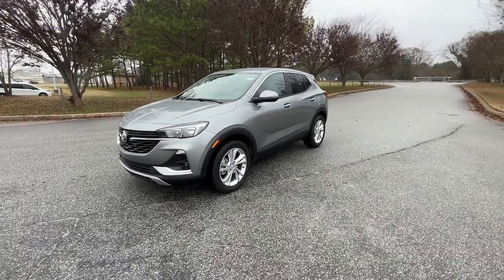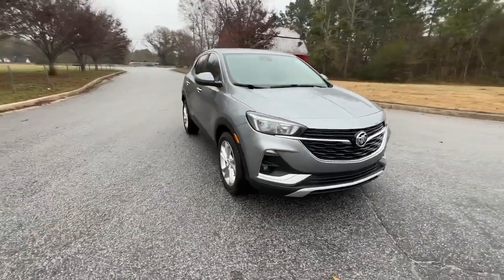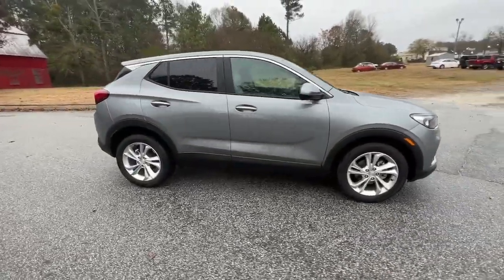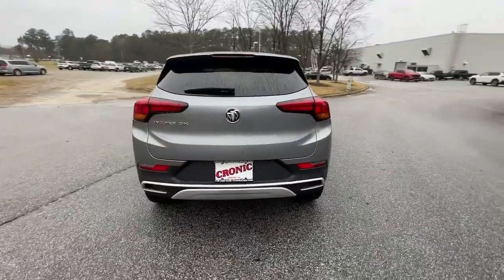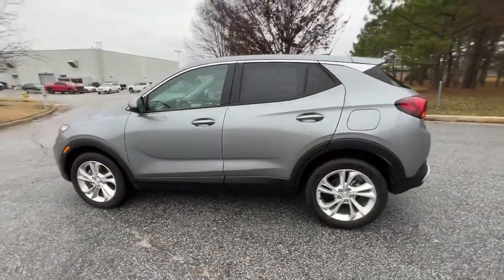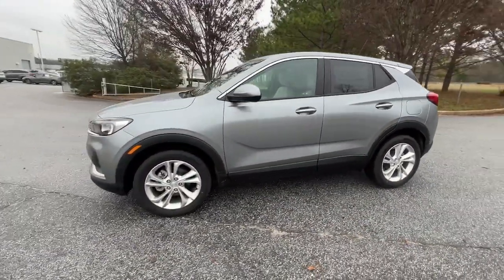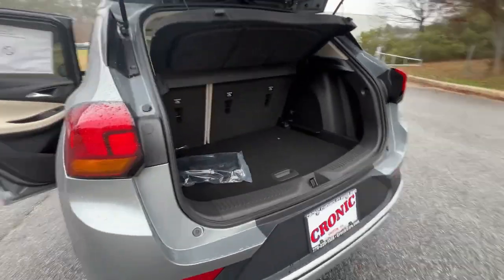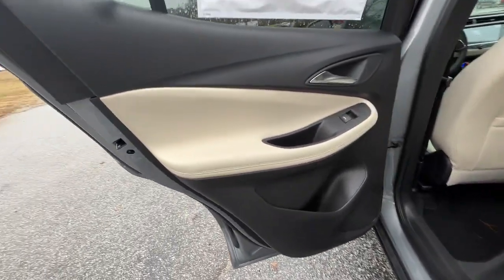2023 Buick Encore GX Atlanta, Griffin, McDonough, Fayetteville, Thomaston, GA B26493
Moonstone Gray Metallic New 2023 Buick Encore GX Preferred available in Griffin Georgia at Cronic Chevrolet Buick GMC. Servicing the Atlanta, McDonough, Fayetteville, Thomaston, GA area.

Boasts 31 Highway MPG and 29 City MPG! This Buick Encore GX boasts a Turbocharged 1.2/ engine powering this Variable transmission. WHISPER BEIGE WITH EBONY INTERIOR ACCENTS, CLOTH WITH LEATHERETTE SEAT TRIM, WHEELS, 18 (45.7 CM) BRIGHT SILVER PAINTED ALUMINUM (STD), TRANSMISSION, CONTINUOUSLY VARIABLE (CVT) (STD).*This Buick Encore GX Comes Equipped with These Options *COLD WEATHER COMFORT PACKAGE includes (A2X) Driver 8-way power seat adjuster, (AL9) Driver two-way power lumbar control, (BTV) Remote Vehicle Starter System and (KA1) Heated driver and front passenger seats. (Beginning with start of production, vehicles will be forced to include (00V) Not Equipped with Heated Driver and Front Passenger Seats, which removes heated driver and front passenger seats. See dealer for details or the window label for the features on a specific vehicle.) , SEATS, HEATED DRIVER AND FRONT PASSENGER Beginning with start of production, vehicles will be forced to include (00V) Not Equipped with Heated Driver and Front Passenger Seats, which removes heated driver and front passenger seats. See dealer for details or the window label for the features on a specific vehicle.), SEATS, FRONT BUCKET (STD), SEAT ADJUSTER, DRIVER 8-WAY POWER, SEAT ADJUSTER, 2-WAY POWER DRIVER LUMBAR CONTROL, REMOTE VEHICLE STARTER SYSTEM includes Remote Keyless Entry, PREFERRED EQUIPMENT GROUP Includes Standard Equipment, MOONSTONE GRAY METALLIC, LICENSE PLATE BRACKET, FRONT, ENGINE, ECOTEC 1.2L TURBO (GM-estimated 137 hp [102 kW] @ 5,000 rpm, 162 lb-ft of torque [219 Nm] @ 2,500 rpm) (STD).* Stop By Today *A short visit to Cronic Chevrolet Buick GMC located at 2676 North Expressway, Griffin, GA 30223 can get you a tried-and-true Encore GX today!
ENGINE  ECOTEC 1.2L TURBO  (GM-estimated 137 hp [102 kW] @ 5 000 rpm  162 lb-ft of torque [219 Nm] @ 2 500 rpm) (STD),COLD WEATHER COMFORT PACKAGE  includes (A2X) Driver 8-way power seat adjuster  (AL9) Driver two-way power lumbar control  (BTV) Remote Vehicle Starter System and (KA1) Heated driver and front passenger seats. (Beginning with start of production  vehicles will be forced to include (00V) Not Equipped with Heated Driver and Front Passenger Seats  which removes heated driver and front passenger seats. See dealer for details or the window label for the features on a specific vehicle.),SEATS  HEATED DRIVER AND FRONT PASSENGER  Beginning with start of production  vehicles will be forced to include (00V) Not Equipped with Heated Driver and Front Passenger Seats  which removes heated driver and front passenger seats.